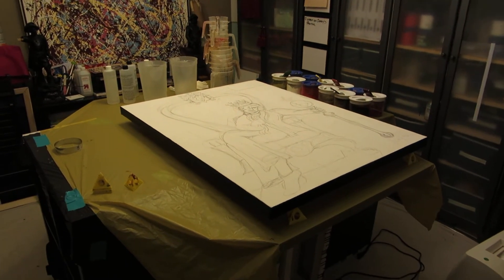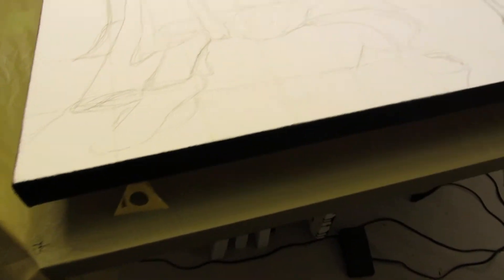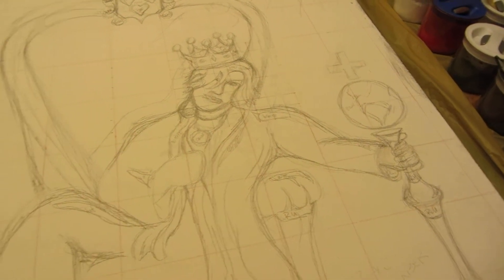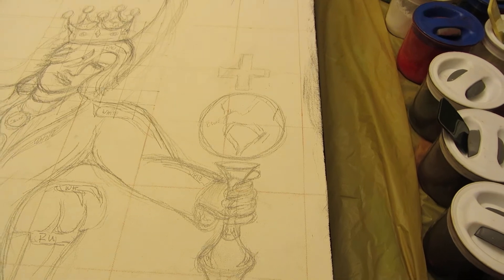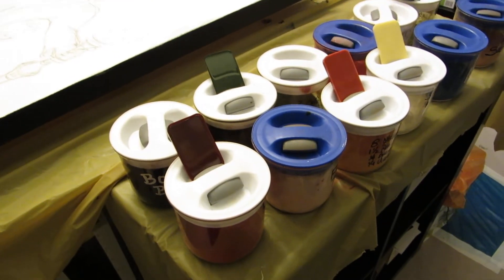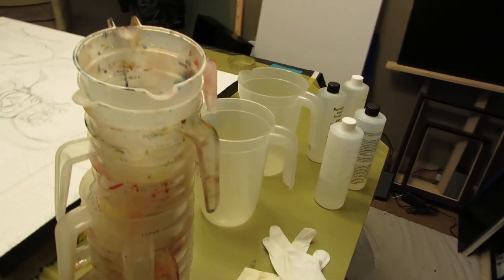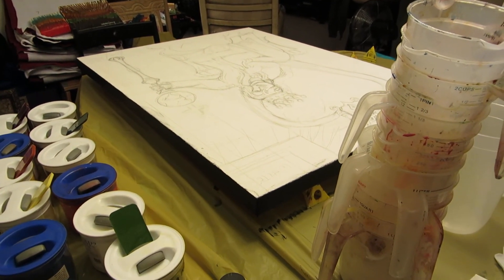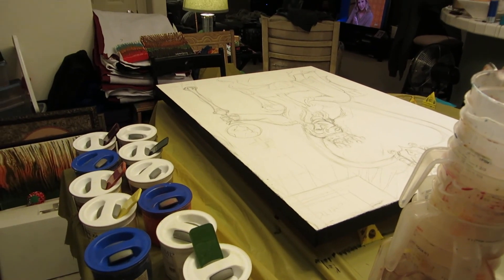Project in progress video 1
This video is one in a series of videos chronicling this commission. When finished there should be 5 and maybe 6 total.